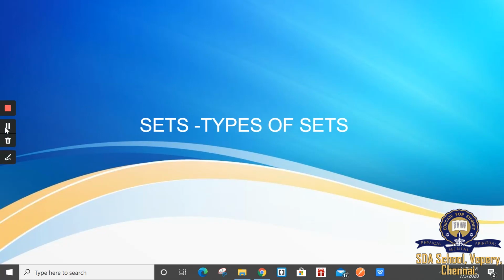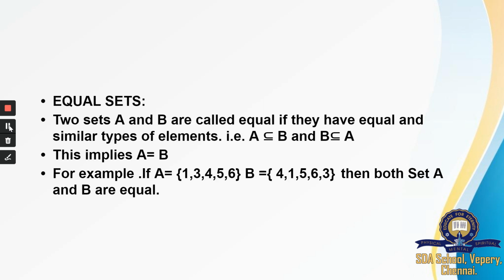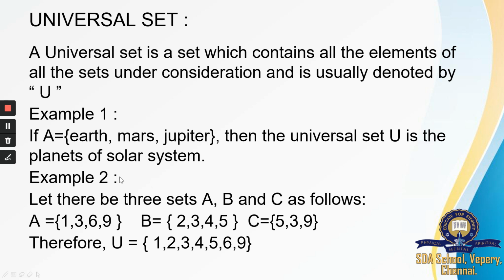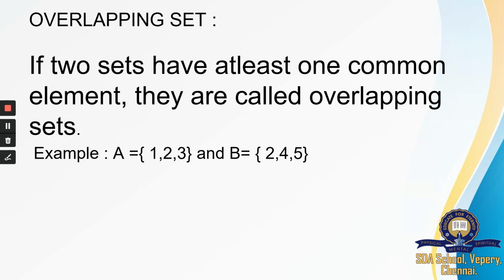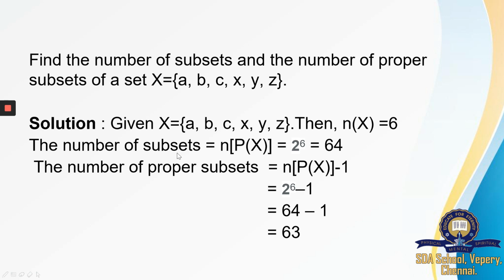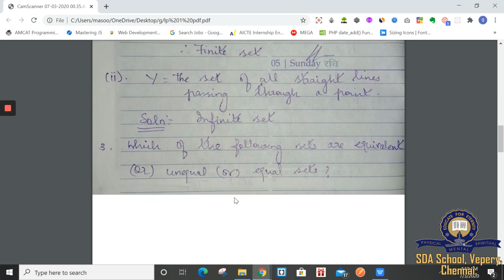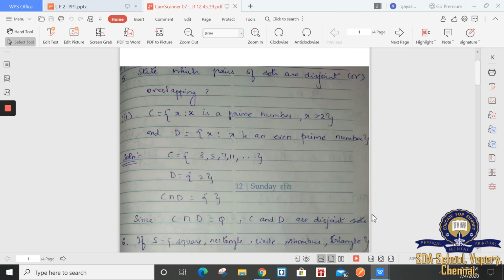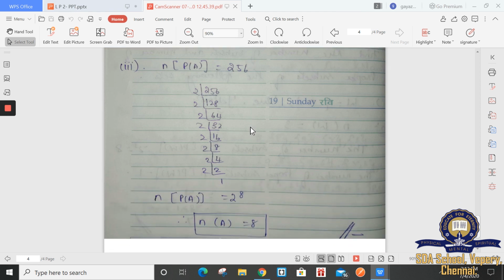Class 9/TN Board/Maths/session 2